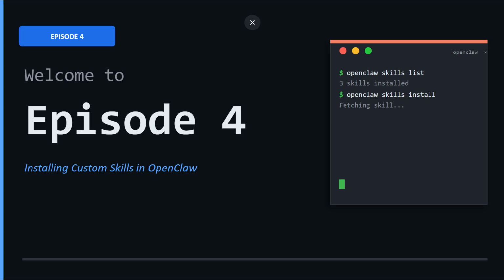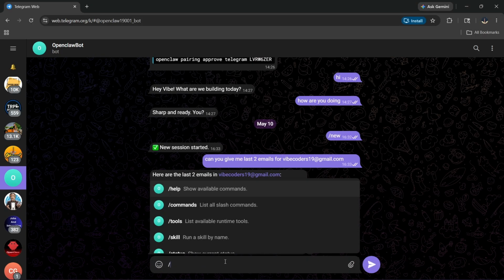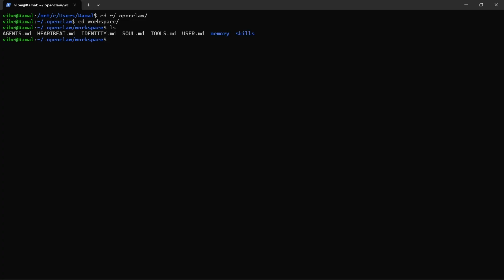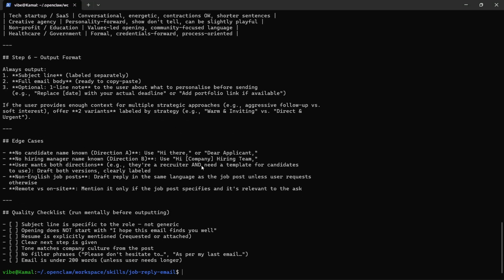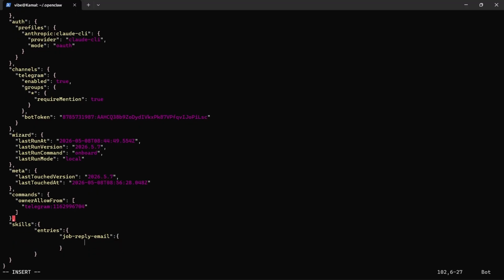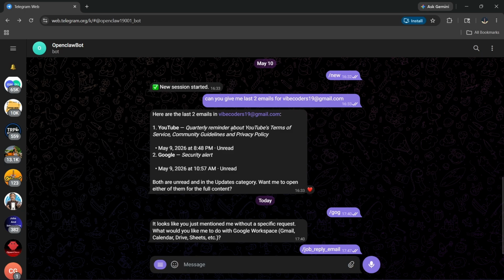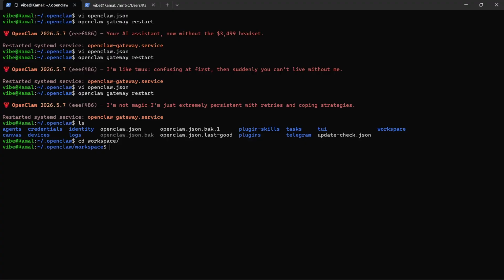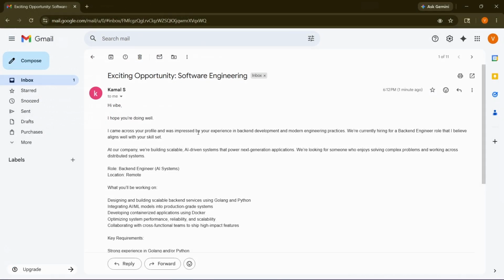OpenClaw Tutorial Series #4 — Custom Skills & Final Demo (Series Finale)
🎯 Welcome to Episode 4 — the finale of the OpenClaw Tutorial Series!
In this last episode, we go beyond built-in skills and show you how to install a custom skill in OpenClaw. Then we wrap everything up with a full end-to-end demo — putting everything we've built across the series to the test.
📌 In this episode:
→ What our custom skill does and how it works
→ Verifying existing OpenClaw skills
→ Installing the custom skill step by step
→ Adding artifacts to the OpenClaw workspace
→ Understanding the Telegram prompt and email invite flow
→ Full live demo — the final moment of truth!
Custom skills are where OpenClaw truly becomes YOUR tool — tailored to your workflows, your data, and your automation goals. By the end of this video, you'll have a complete AI automation pipeline running from scratch.
⬅️ Just found this? Start from the beginning — Episode 1
💬 Drop a comment with what you built or what you'd like to see next!

⏱️ Chapters:
00:00 Introduction
00:20 What our custom skill does
00:56 Verifying existing OpenClaw skills
01:35 Custom skill installation
04:14 Verifying custom skill installation
04:53 Adding artifacts to OpenClaw workspace
06:04 Understanding the Telegram prompt & email invite
06:45 Final demo
07:40 Thank you for watching!